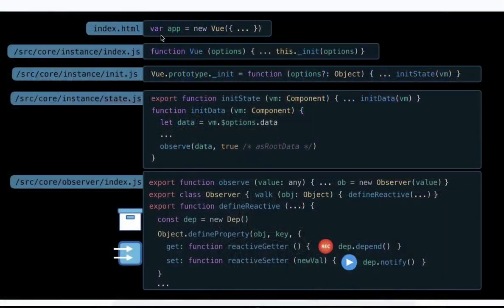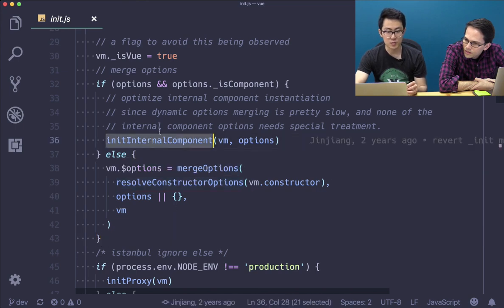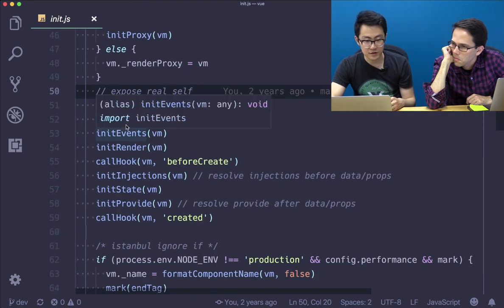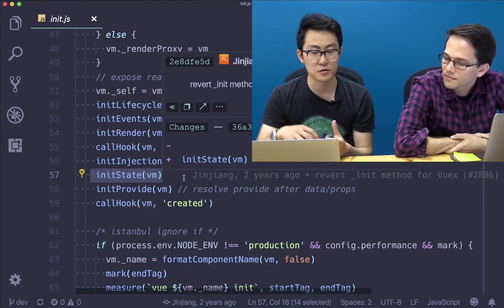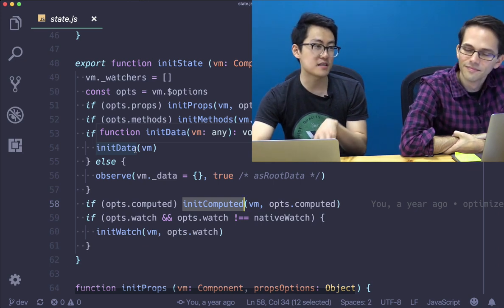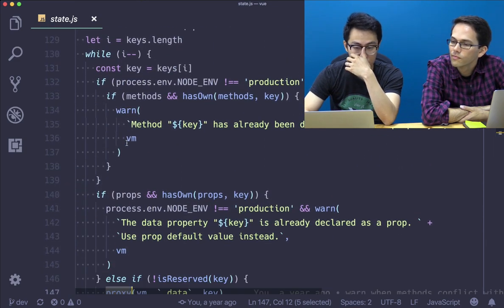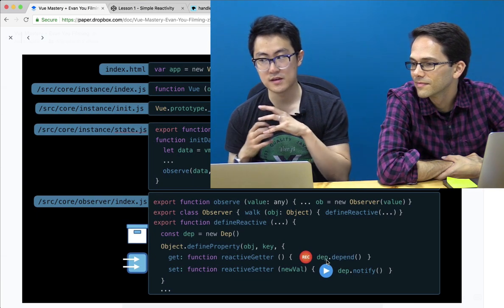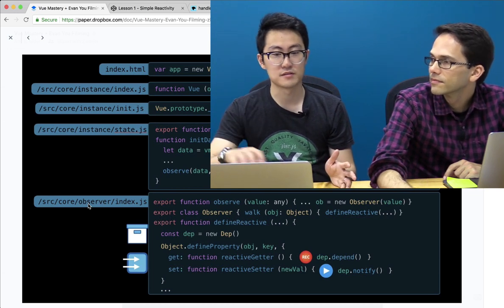5 Lesson 9 Evan You on Vue js Core